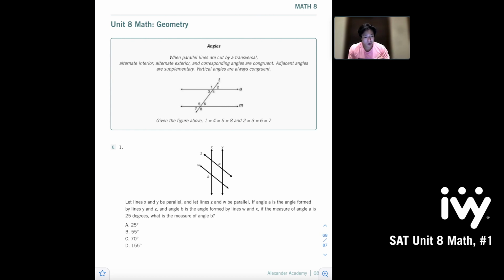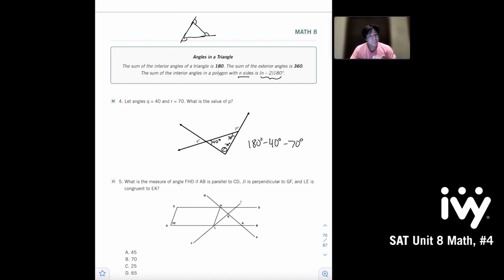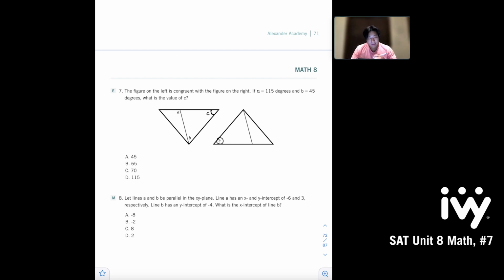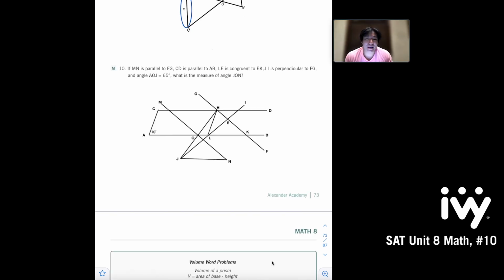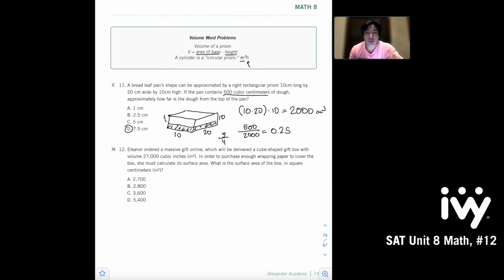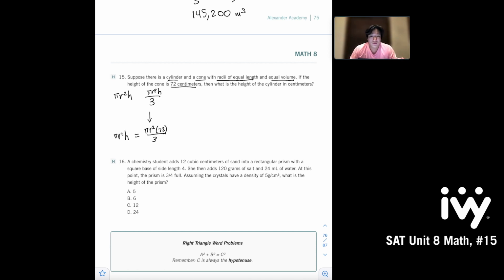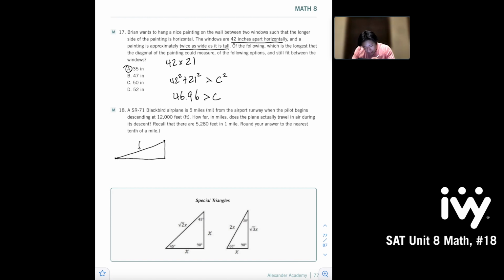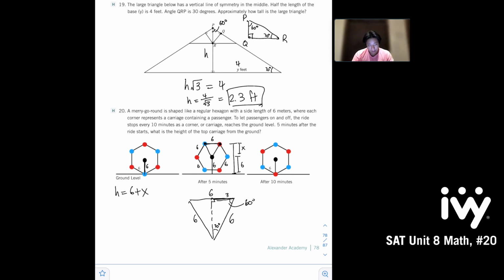SAT Math Unit 8